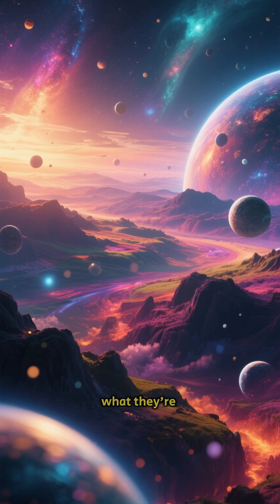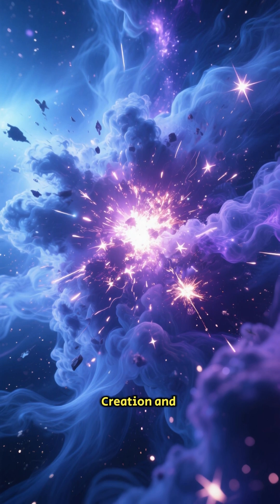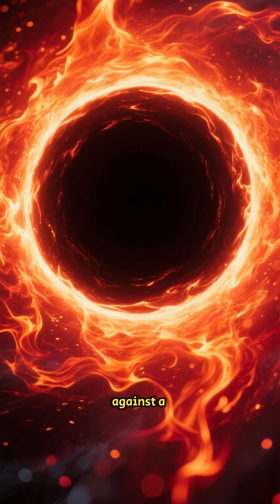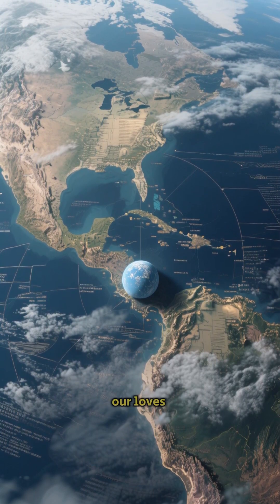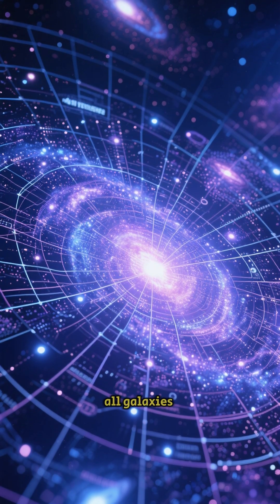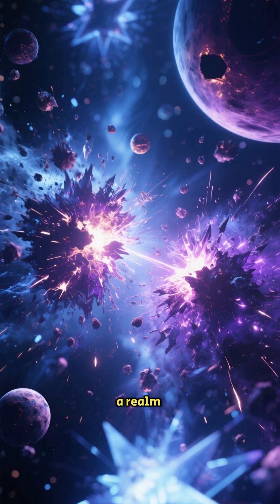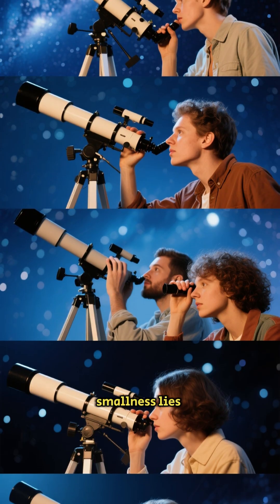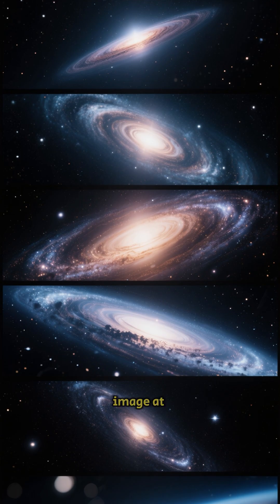10 Greatest Space Images—And the Shocking Truth Behind Them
They look beautiful—until you learn what they’re showing. 🌌📸

In this episode, we reveal the 10 greatest space images ever captured—and the shocking truths behind them.

From the breathtaking Pillars of Creation, where stars are born and destroyed in the same clouds, to the Hubble Deep Field, which turned a patch of “empty sky” into 10,000 galaxies, these images changed science forever. The Crab Nebula hides the corpse of an exploded star, while the haunting Einstein Ring shows the warping of spacetime itself.

We’ll uncover the first black hole image, the heartbreaking Pale Blue Dot, and the stunning Sombrero Galaxy, hiding a supermassive black hole. Then we’ll witness Saturn’s hexagon storm, the Bullet Cluster’s dark matter proof, and the James Webb Deep Field, which revealed galaxies from the violent dawn of time.

Space images inspire awe—but their hidden truths remind us the universe is as violent as it is beautiful.